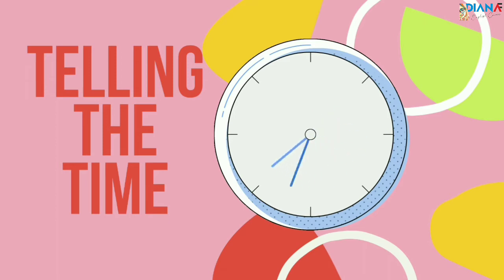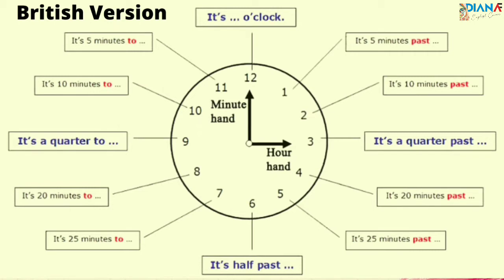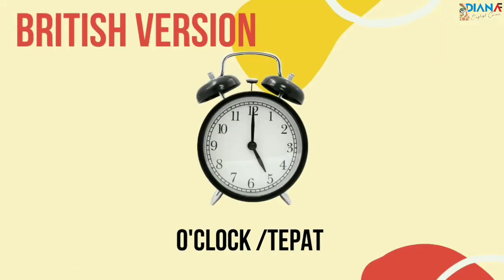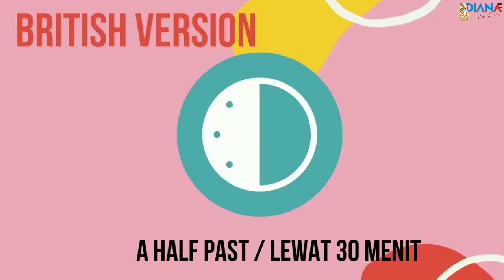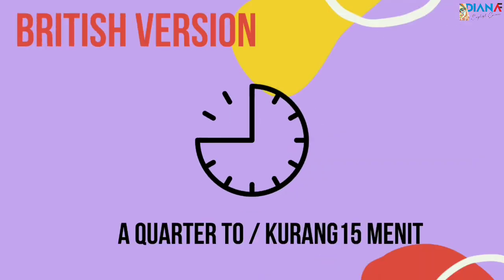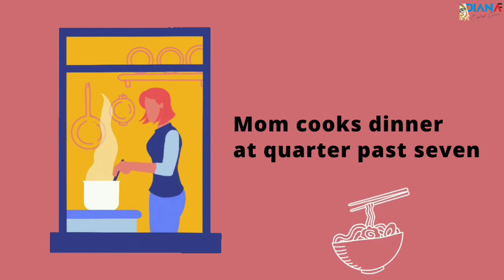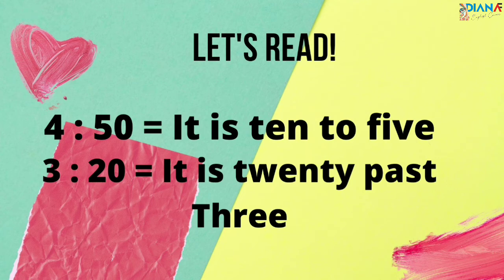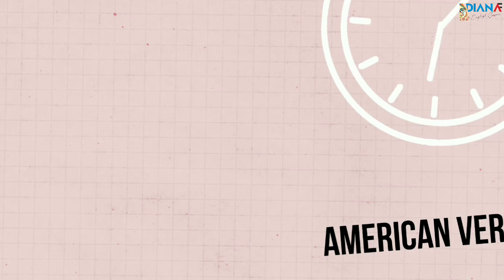Telling the time (A half & A quarter)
tellingtime in English